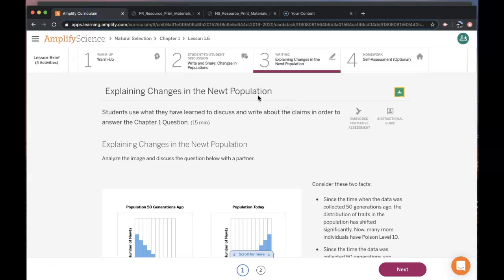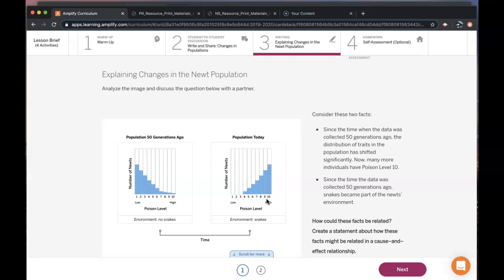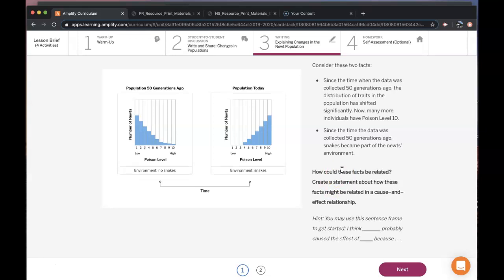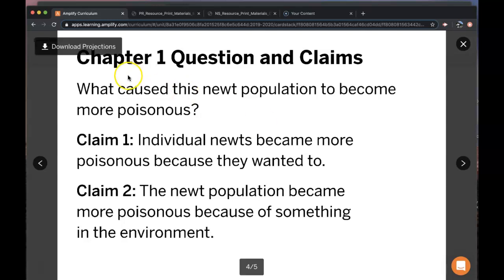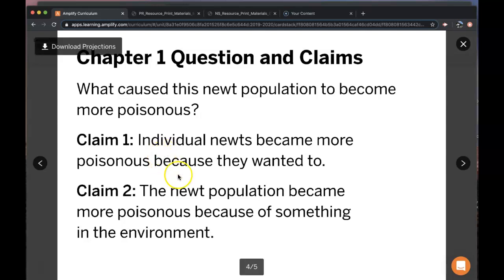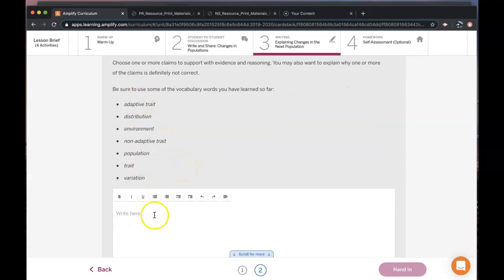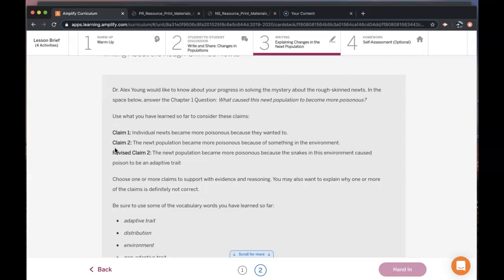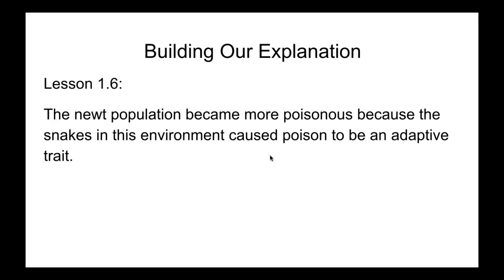NS Lesson 1.6 Activity 3